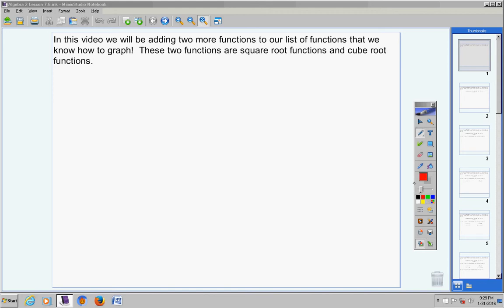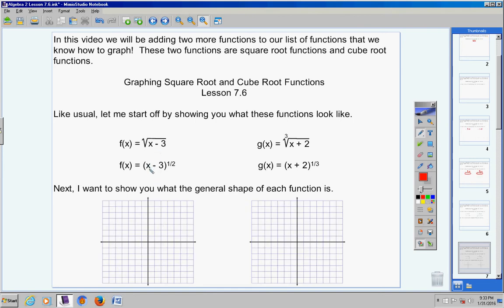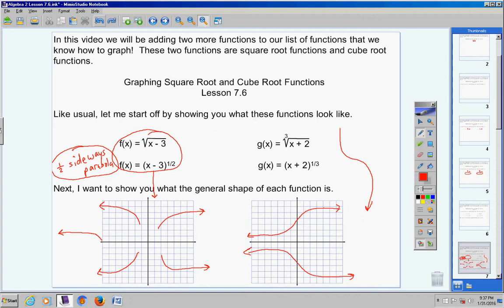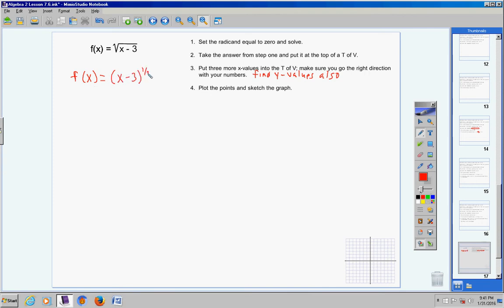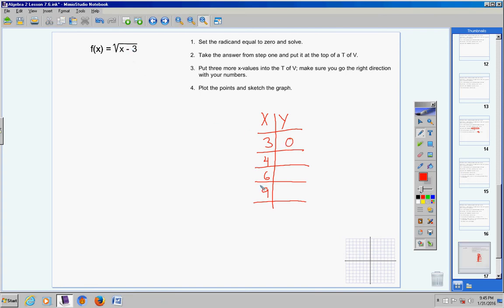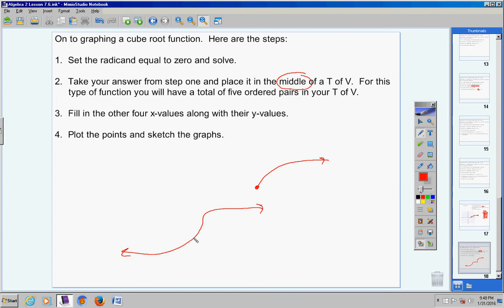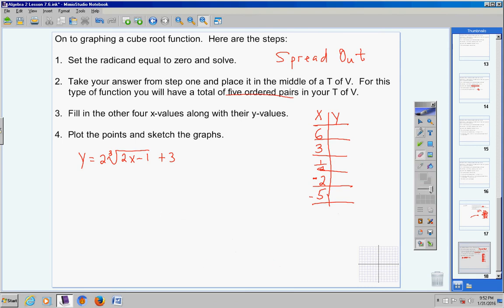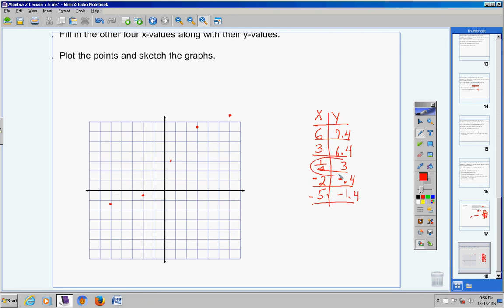Algebra 2 Lesson 7.6